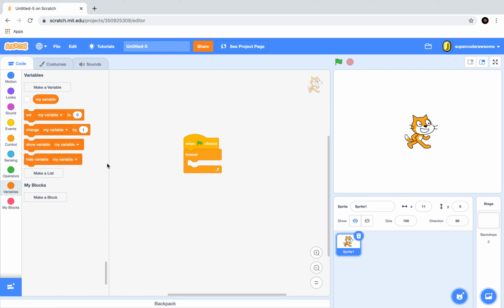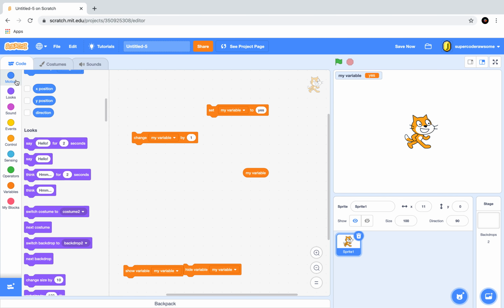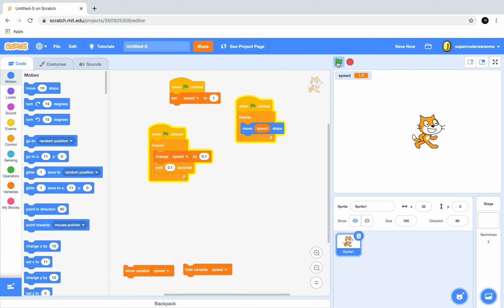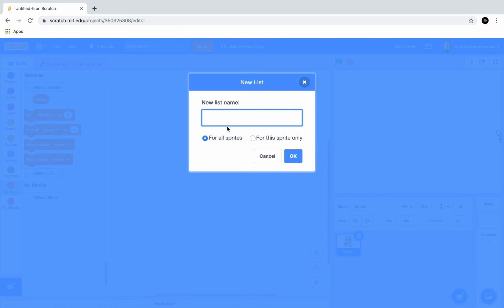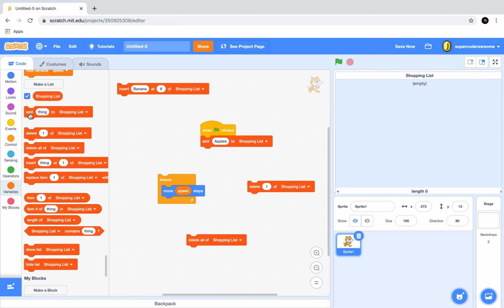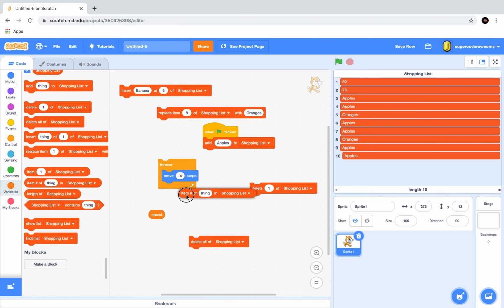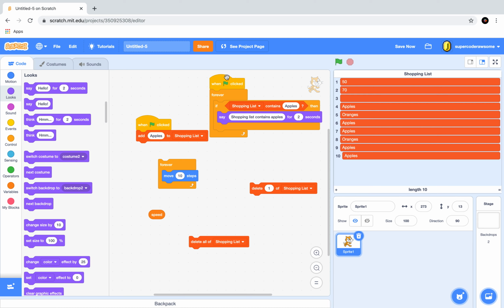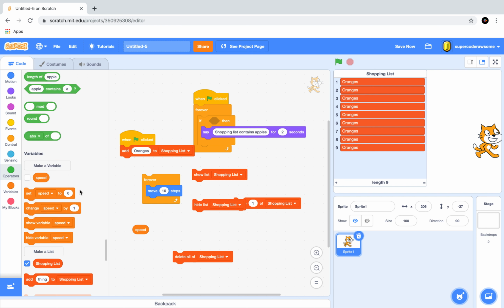Overview Of Scratch Blocks Pt.7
Today I will be talking about the variables section in Scratch.